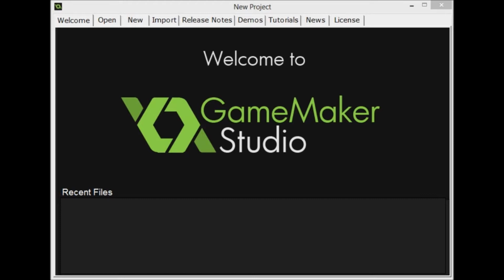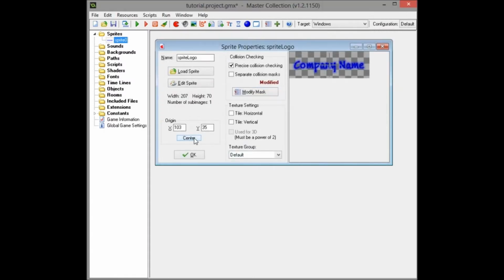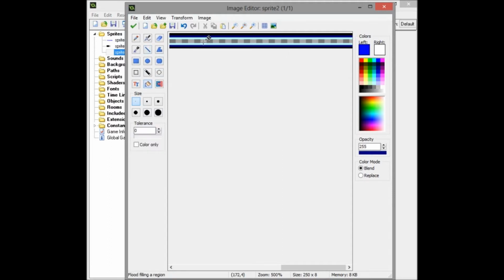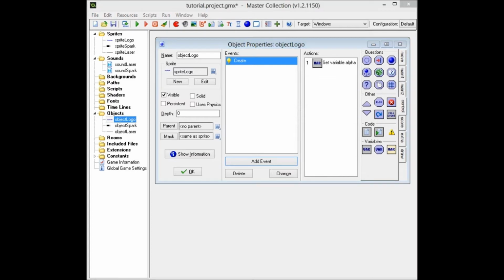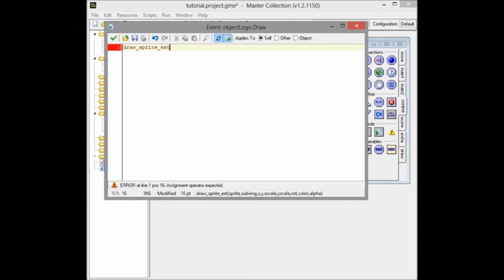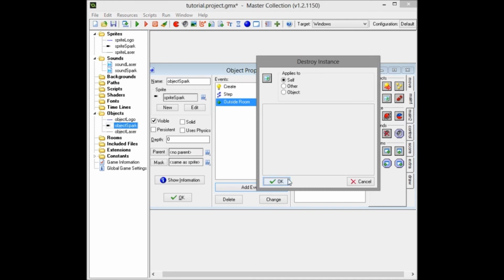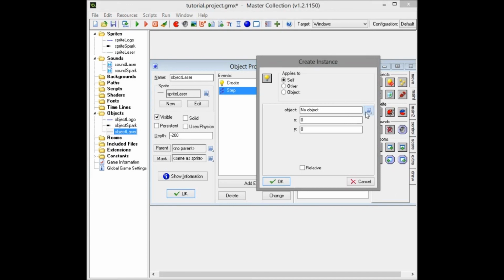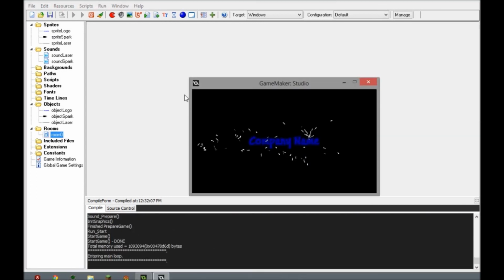Hands On GameMaker: Studio Tutorial 1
Tutorial 1 Scripts:

objectLogo Draw Event Scripts:

1. draw_sprite_ext(sprite_index,0,x,y,1,1,0,c_white,alpha+random(1));

2. draw_sprite_ext(sprite_index,0,x,y,1,1,0,c_white,alpha+random(0.2));

objectLaser Draw Event Scripts:

1. draw_set_blend_mode(bm_add);
draw_sprite_ext(sprite_index,0,x,y,1+scl,scly,0,c_white,0.7+random(0.3));
draw_set_blend_mode(bm_normal);